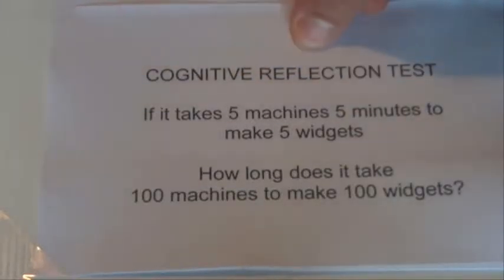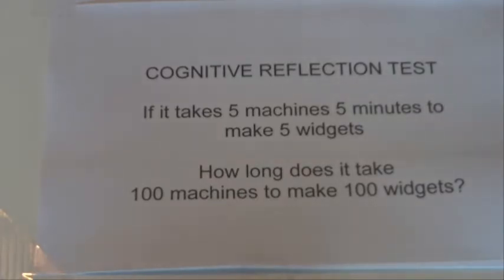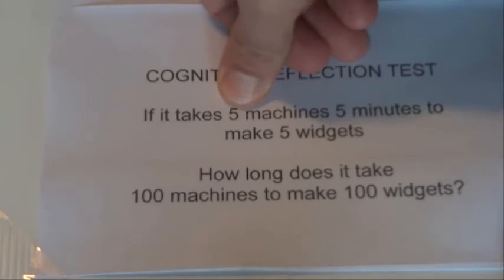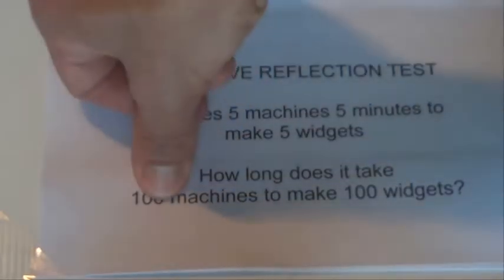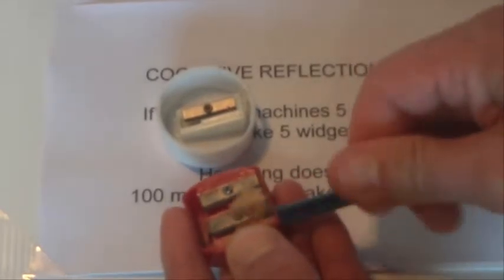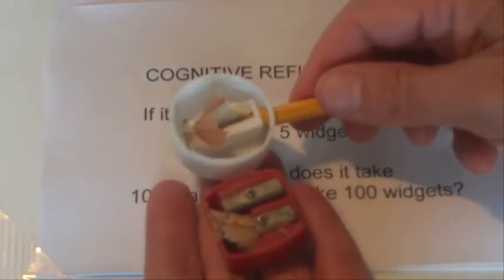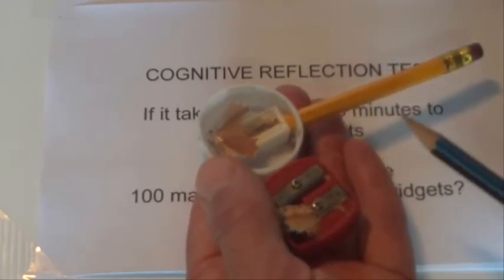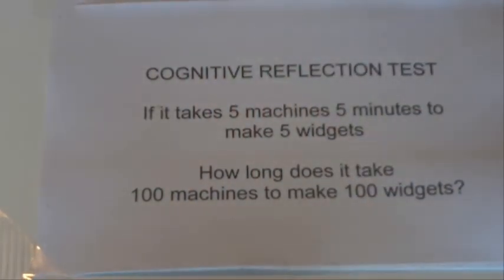How to Solve "If It Takes 5 Machines 5 Minutes to Make 5 Widgets.." Cognitive Reflection Test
Brain Teaser:  If it takes 5 machines 5 minutes to make 5 widgets. How long does it take for 100 machines to make 100 widgets? Watch my video to find the answer. The most obvious answer is not correct and you will kick yourself when you find out the real answer. This is question 3 of the Cognitive Reflection Test